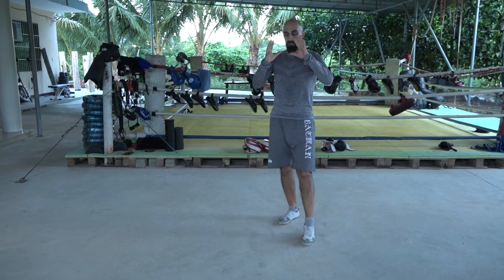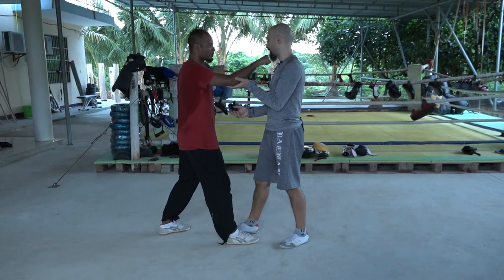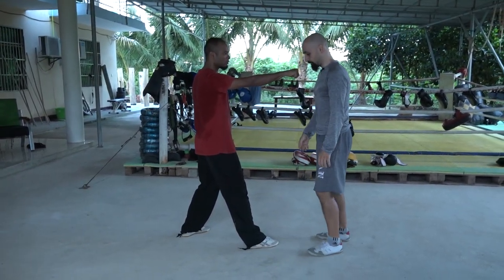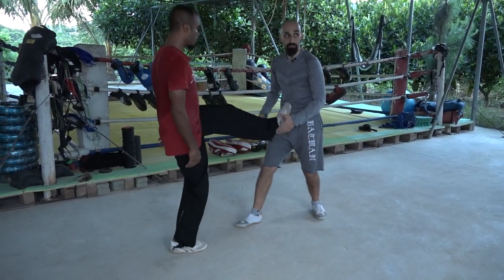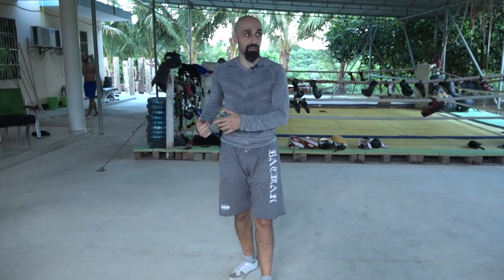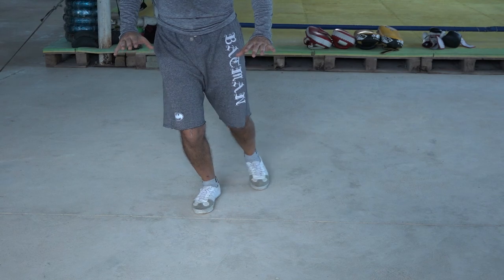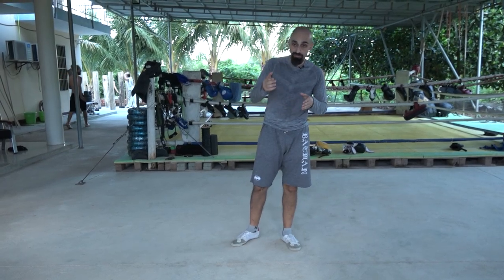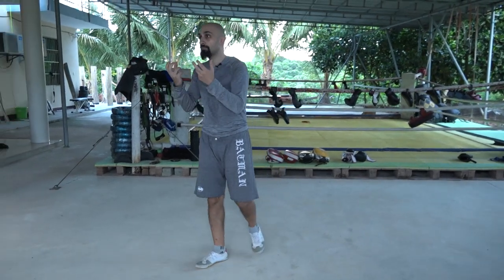Ba Gua Zhang - Tiny Step Detail That Will Change The Whole Game